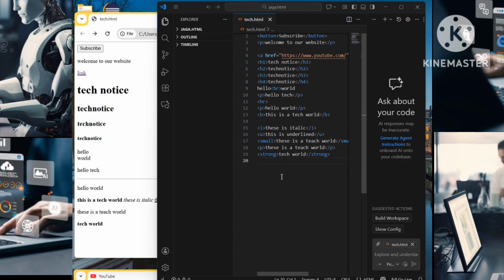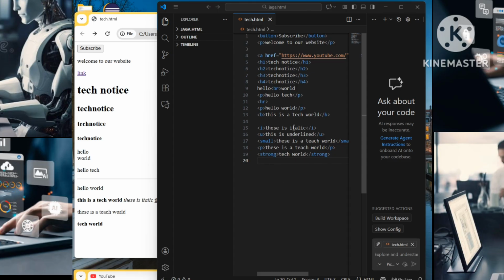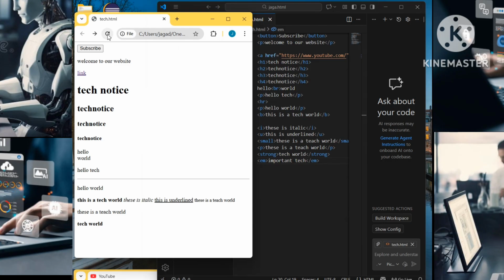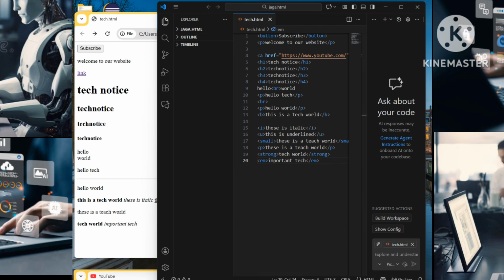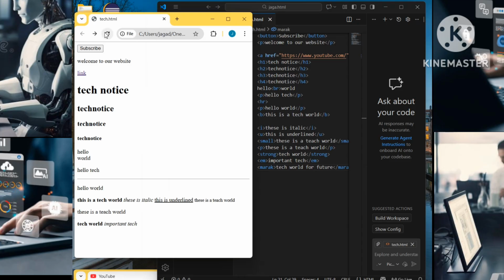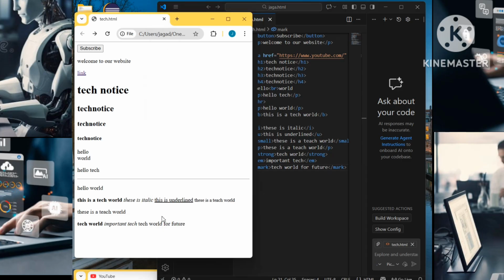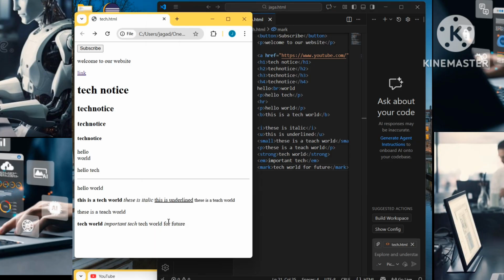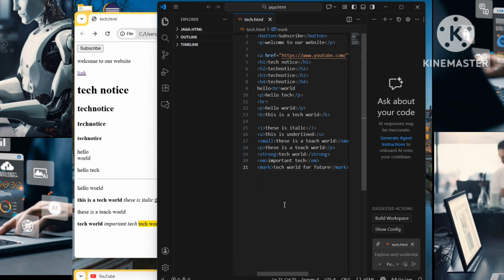HTML LAST CHAPTER